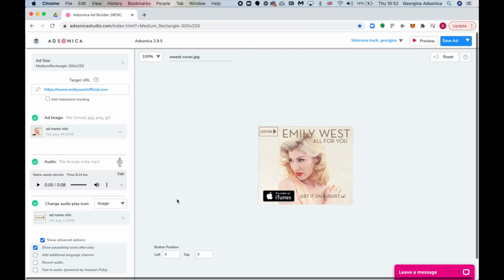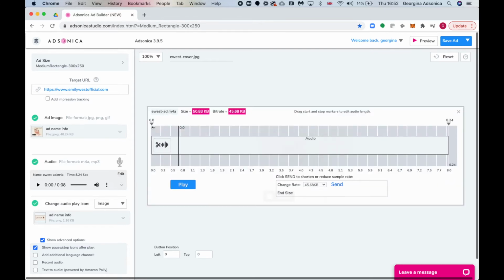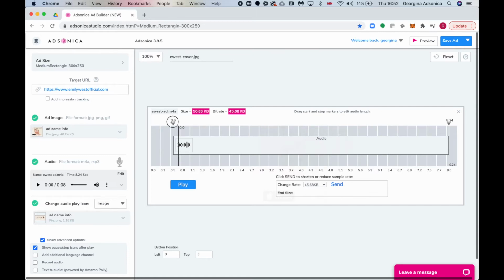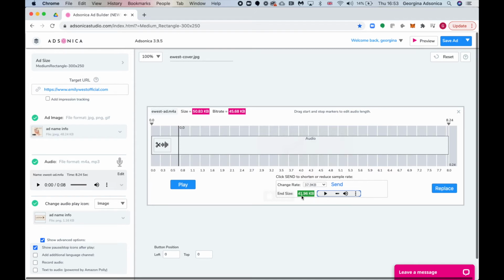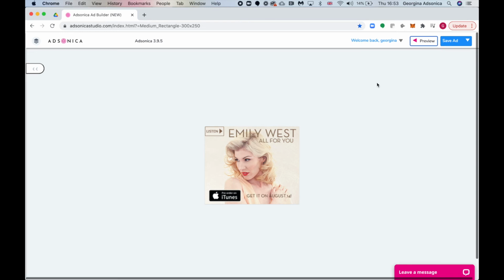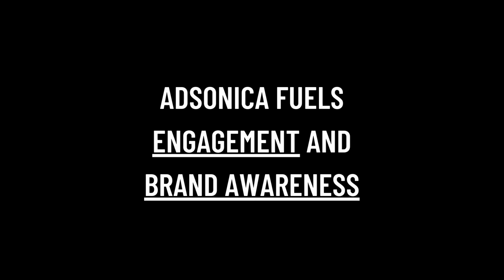Editing Audio Tracks in AdsonicaStudio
Watch this Adsonica Academy tutorial video to learn how to edit audio tracks in the Studio, making your audio display ad workflow even easier